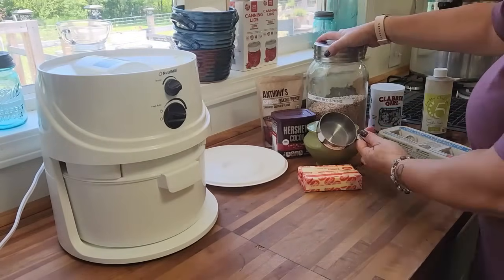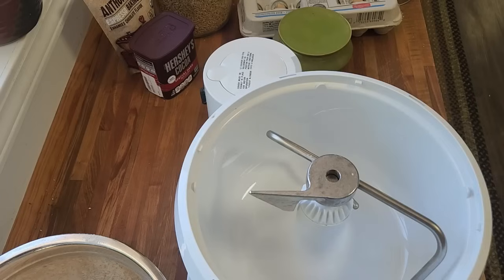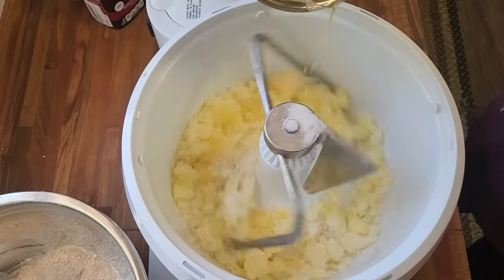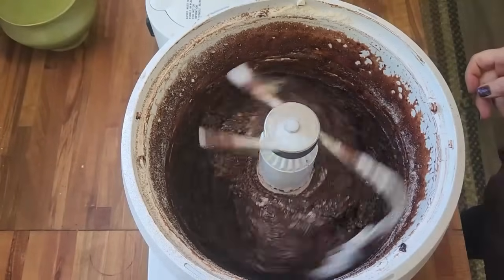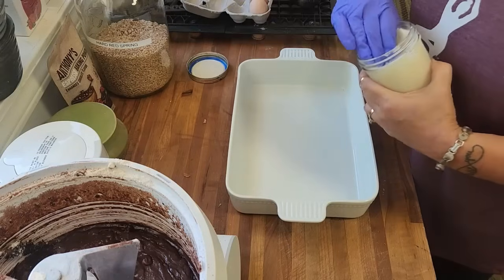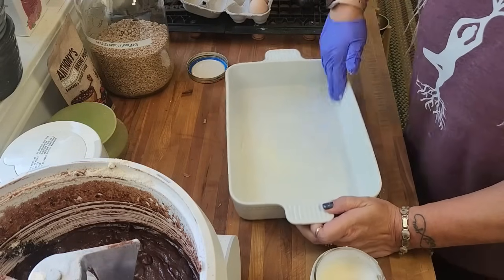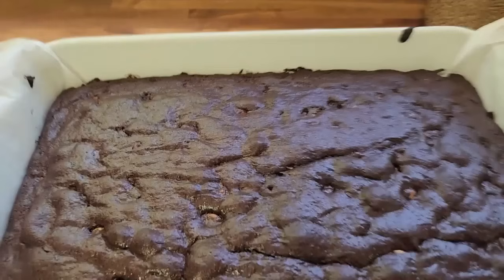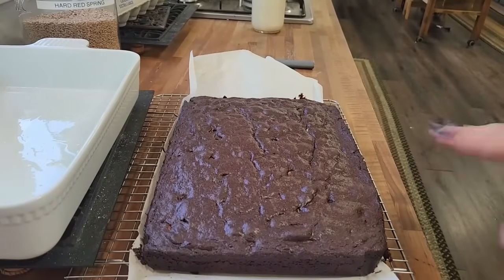Irresistible Red Spring Wheat Hazelnut Brownies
Today, we're giving the classic brownie a mouthwatering upgrade with the rich, nutty flavor of hazelnuts and the wholesome goodness of Red Spring Wheat flour. These brownies are not only incredibly delicious but also bring a unique twist that will make your taste buds dance.

✳️The best canning lids! is the place to go and you can still use SUTTONS10 and save 10% on your order.
✳️Get your copy of Fiesta Ranch World Domination and Ugly Chicken Recipe Collection